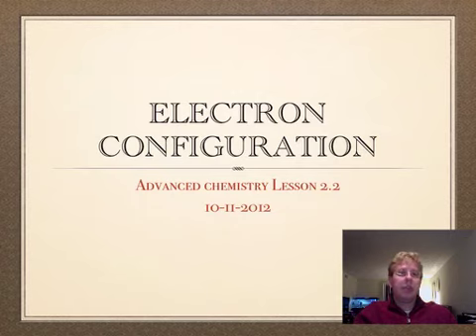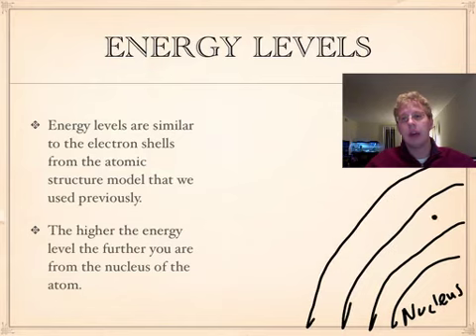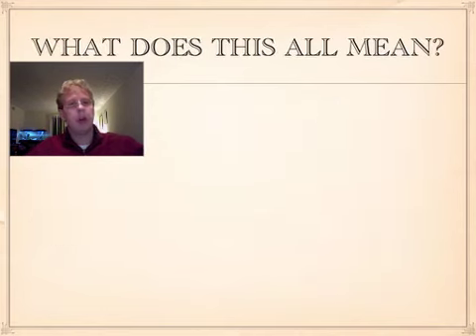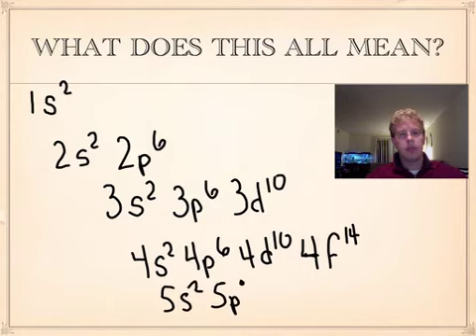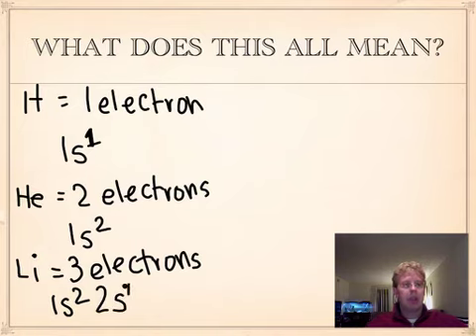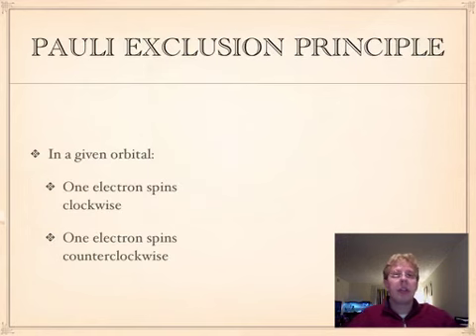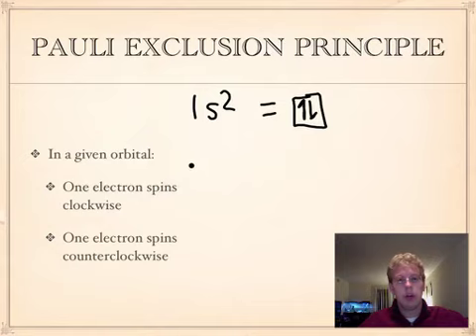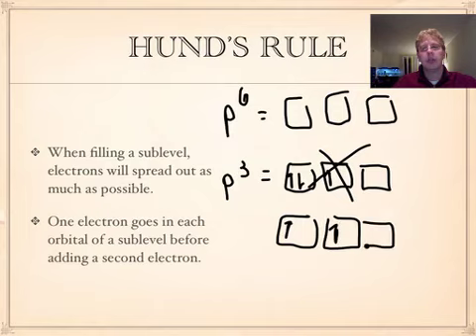Video Lesson 2 2 Electron Configurations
- How to write an electron configuration